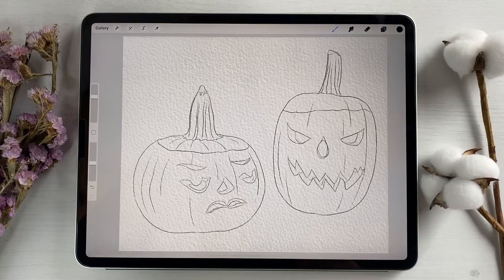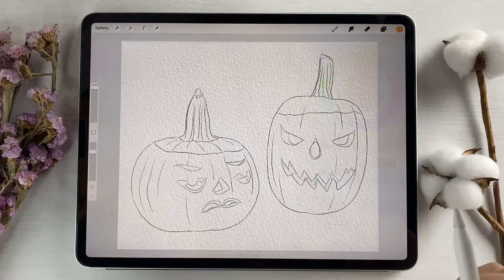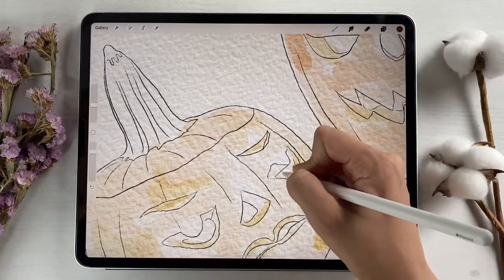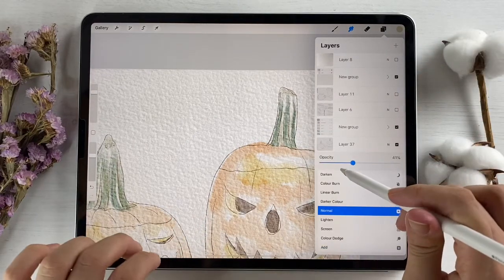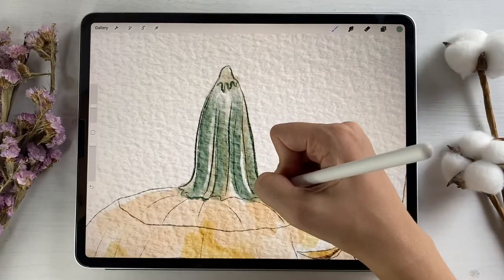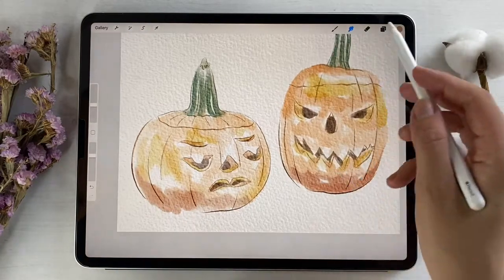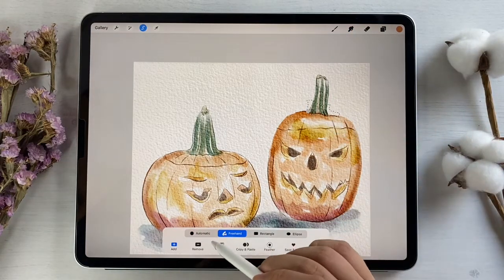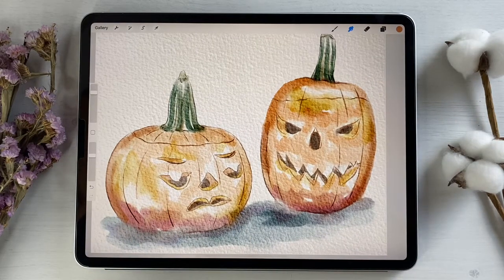Halloween watercolor pumpkin in Procreate - easy digital tutorial on iPad - Halloween art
In today’s tutorial I will show you how to paint watercolor pumpkin illustration for Halloween in Procreate. And no one will tell you - it’s a digital ones😎

The brushes and paper you can download or free  from this class on Skillshare following the link:
(If you are not a member yet, don’t worry - following my link you can get 2 free months on Skillshare ( and if you don’t like it, just cancel your subscription within 2 months).
I’m sure, you will like it

You can check and get more inspiration from my pumpkin set on Etsy

The whole brushset you can check following the link below;

Video tutorial about painting in watercolor style step by step in Procreate. How to paint in watercolor style. Loose watercolor painting step by step. Authentic watercolor art in Procreate. Watercolor techniques. How to pain in Procreate - easy digital tutorial for beginners.